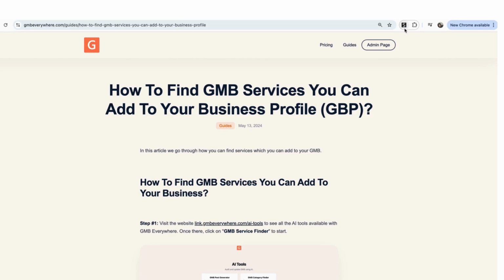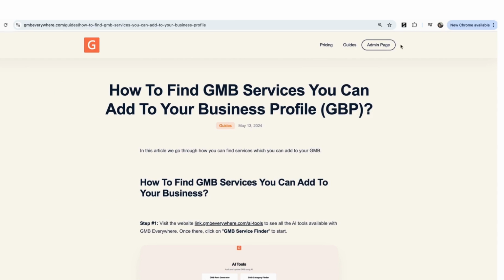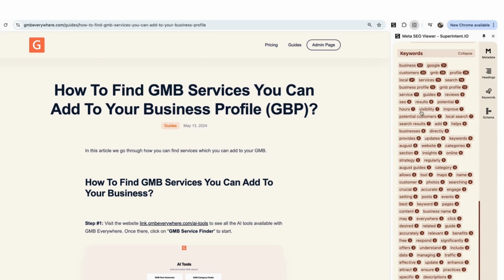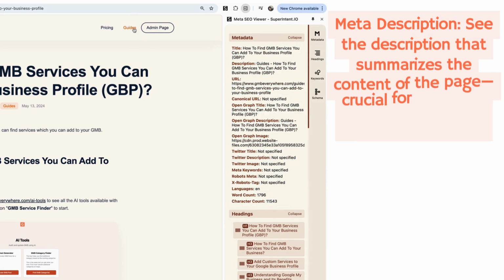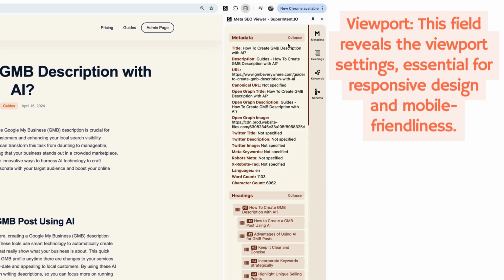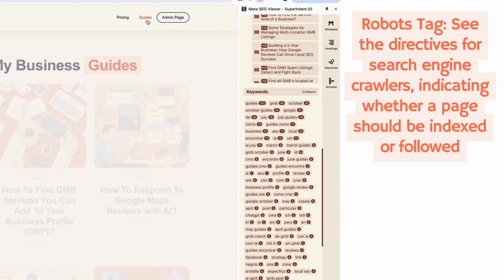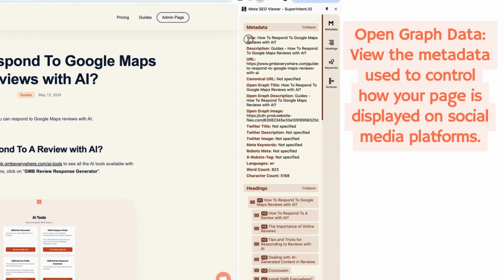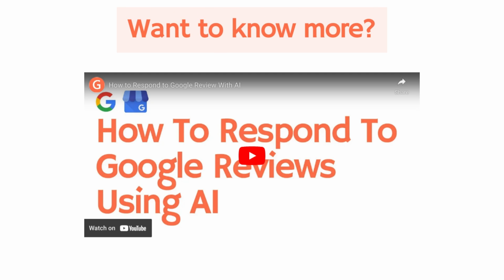How to analyze a Website's Metadata for SEO?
In this video, we’ll walk you through the process of metadata analysis for improved SEO. Properly optimized metadata—such as Title Tags, Meta Descriptions, and Keywords—can make the difference between being buried in search results or ranking on the first page. We’ll show you how to install and use the SuperIntent extension to analyze metadata in real-time, giving you insights into critical fields like Title Tags, Meta Descriptions, Keywords, and more. Plus, with additional features like word and character counts, you can easily optimize your content for search engine guidelines.

Chapters:
0:00 Introduction
0:16 What is Metadata?
0:38 How To Analyze Metadata?
2:29 Ending